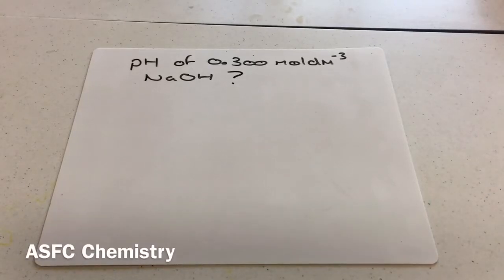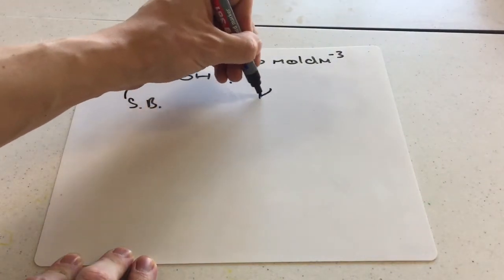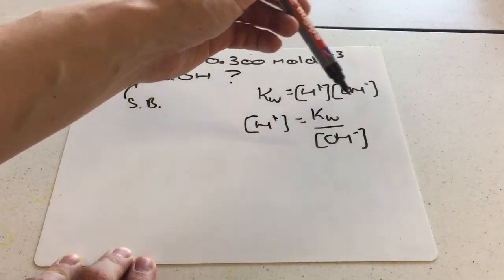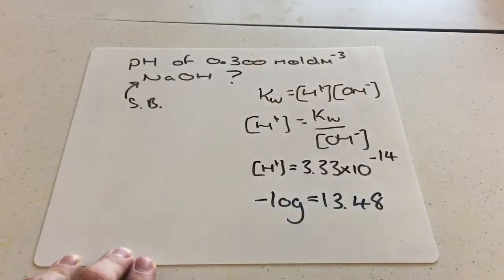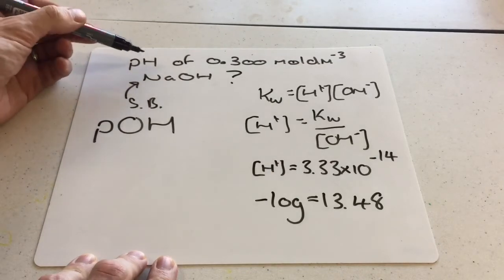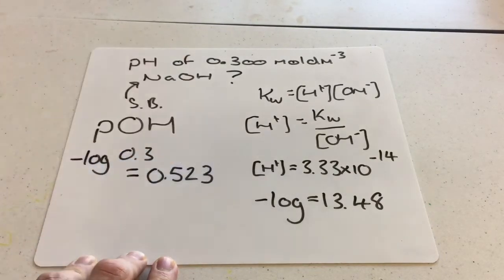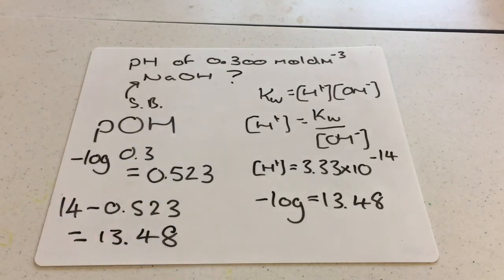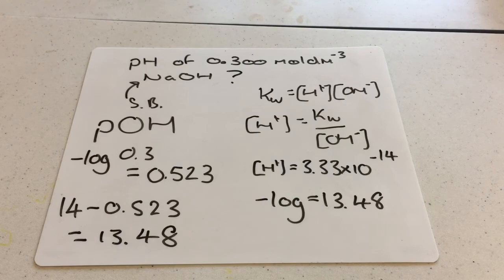What is pOH ? OCR A level Chemistry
A level Chemistry :
pOH explained for a level chemistry